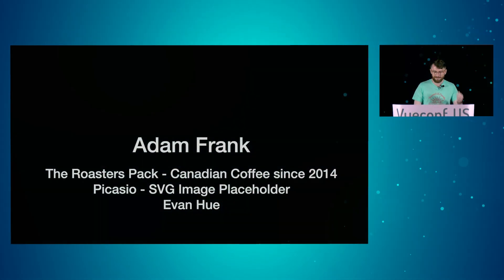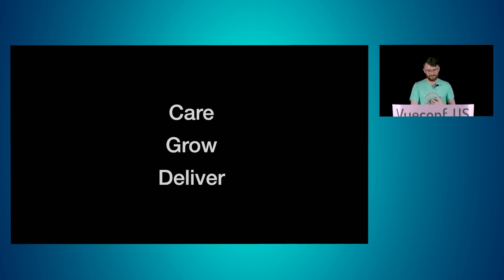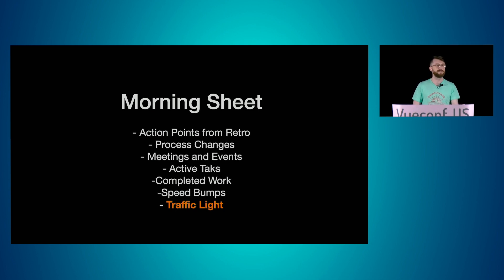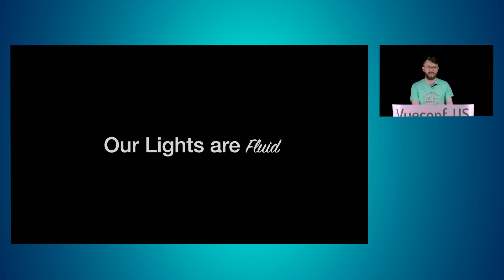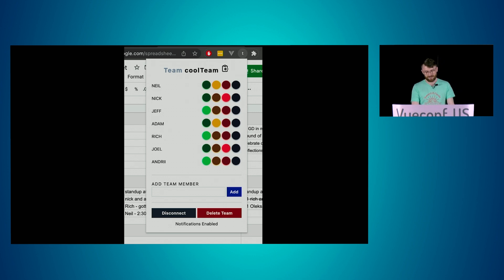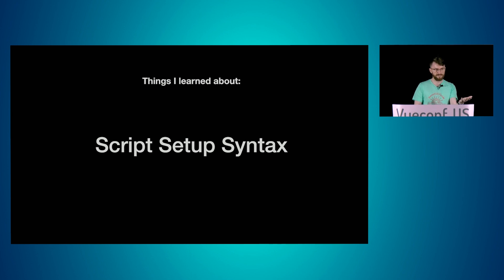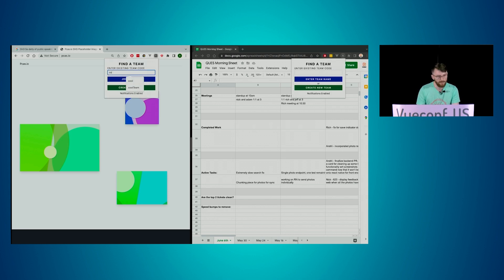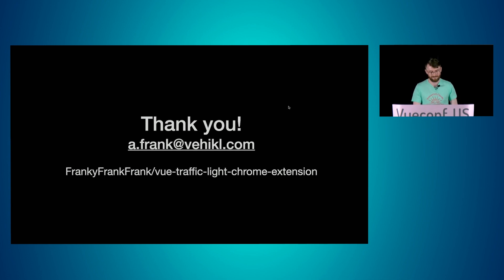How to build a chrome extension with Vue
Adam Frank presents “Vue Traffic Light Chrome Extension” at VueConf US 2022.

0:09 Introduction
0:55 A little bit about my job
4:39 I made a Chrome Extension